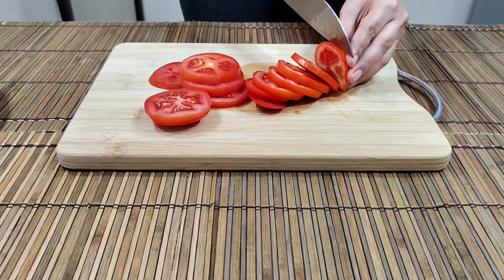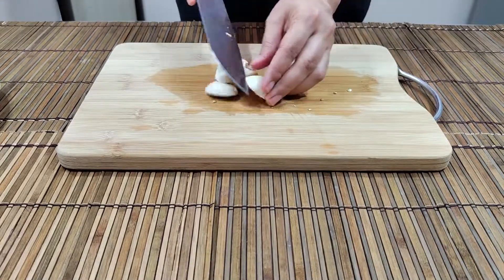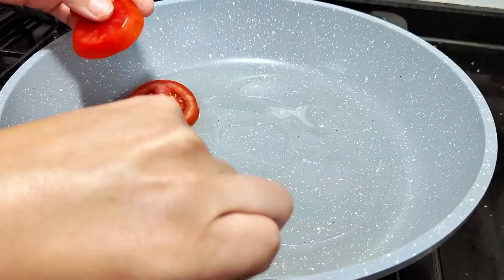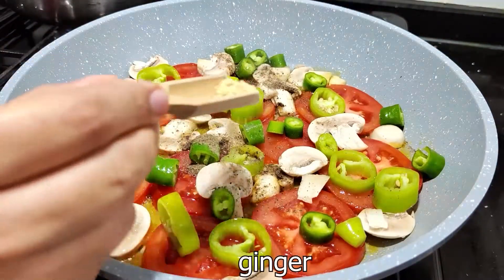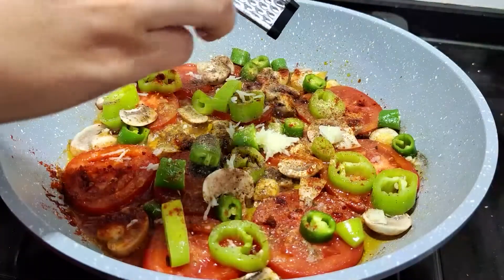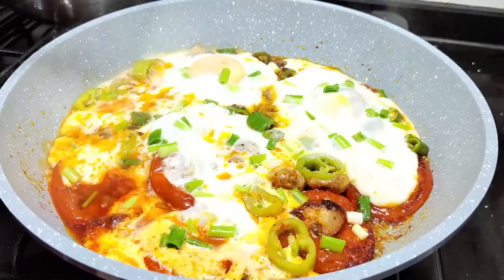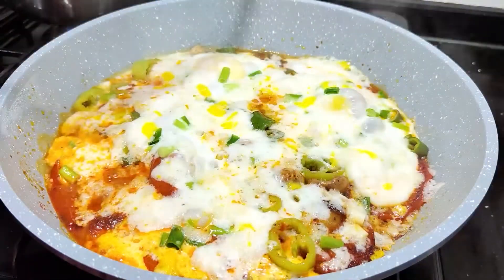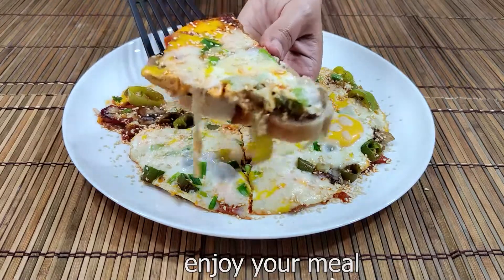IF YOU HAVE TOMATO AND EGGS at home try this fast and easy tomato egg omelette recipe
This tomato egg recipe with pepper and mushrooms is soooo delicious and easy. You can make it for breakfast, lunch or dinner. This egg tomato mushroom recipe is so healthy and affordable. good choice for vegetarians and all your family. Taste and enjoy this cheesy omelette 😋
Ingredients:
2.tomato
1.anaheim pepper
1.green pepper
4.mushroom
5.onion sticks
4.eggs
2.cloves of garlic
mozzarella cheese
oil
black pepper, ginger, thyme powder, paprika. salt

If you liked the video, you can help the channel: @tasteme-5892
👍 RATE THE VIDEO! 👍 - this is pleasant for me and important for the development of the channel!
▶ Turn on the ringtone 🔔 to get notifications of new videos!